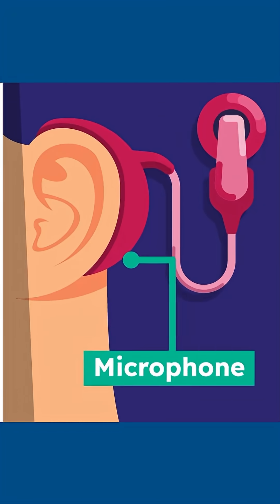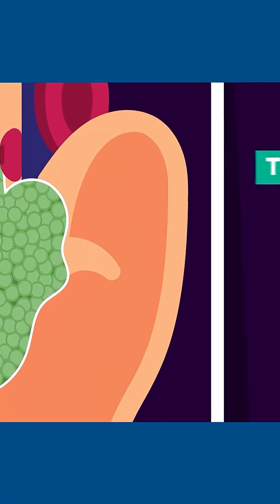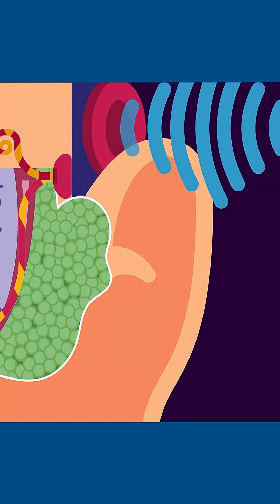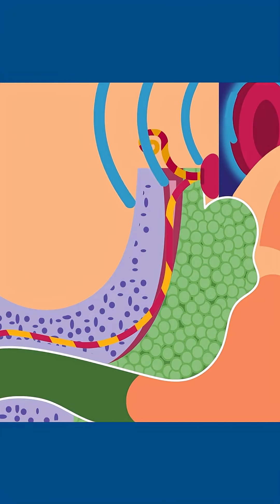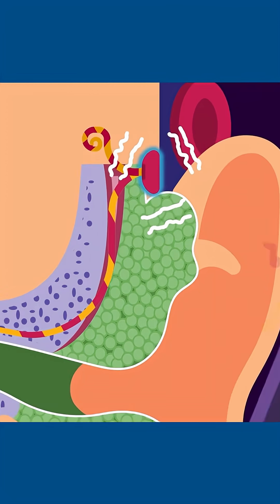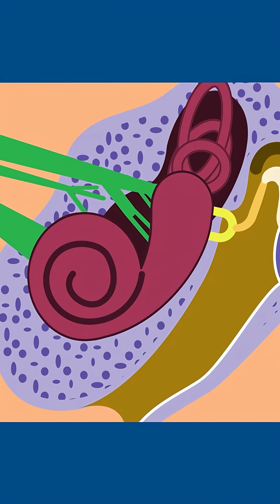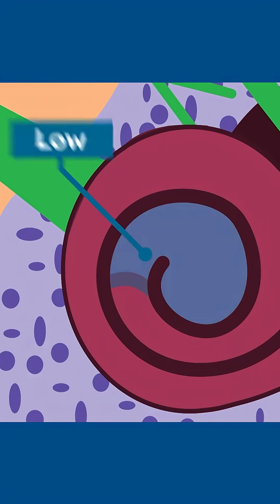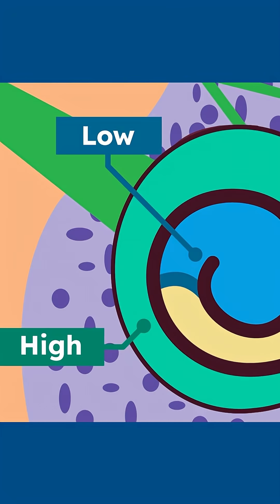This Implant Speaks Directly to Your Brain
Do you think people will engage more and turn to be more curious in education presented with effective animations? Then join the medical education revolution, the Free Medical Education! Our aim is to make science education universal, free, state of the art, and available to every human being to facilitate the best learning experience for everyone.